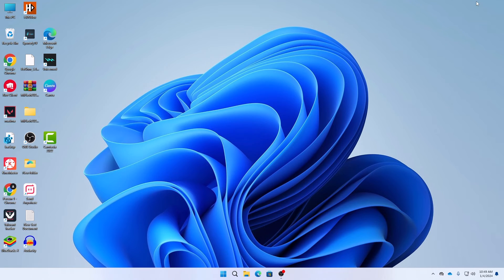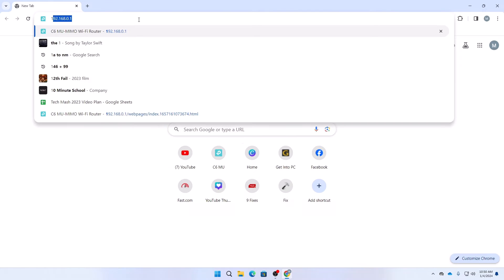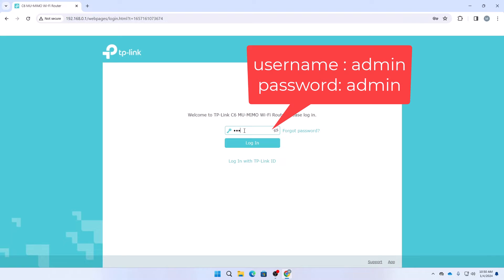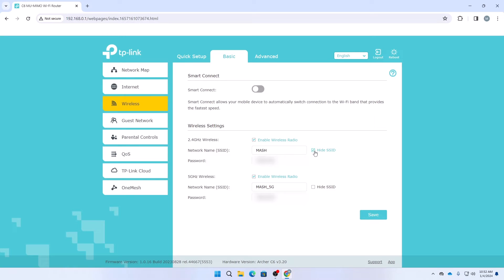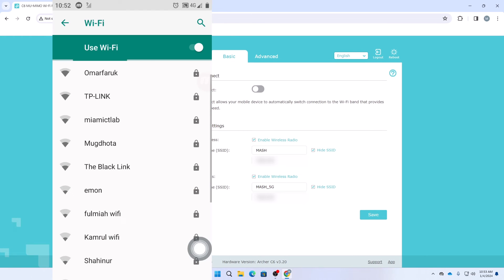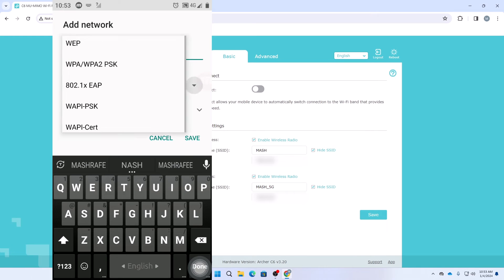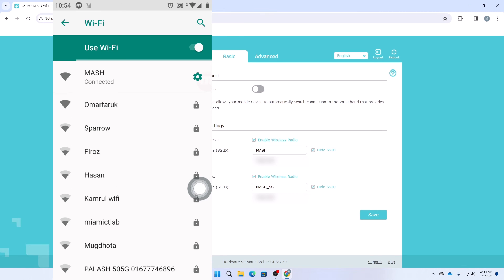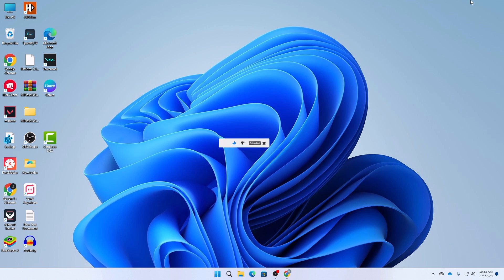How to Hide TP Link Wifi Network Name | Disable SSID Broadcast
In this tutorial, we'll guide you through the process of hiding your TP-Link WiFi network name by disabling SSID broadcast. By making your network invisible, you add an extra layer of security to your wireless connection. Whether you want to prevent unauthorized access or simply keep a low profile, this step-by-step guide will show you how to disable SSID broadcast on your TP-Link router.

🔧 Tools Mentioned:

Computer/Laptop
Web Browser
TP-Link Router

🚨 Important Note:
Disabling SSID broadcast can make your WiFi network invisible, but it doesn't make it completely secure. Make sure to use strong encryption (WPA3 recommended) and a secure password to enhance the overall security of your network.

💬 Have questions or need assistance? Drop them in the comments below, and we'll do our best to help you out.